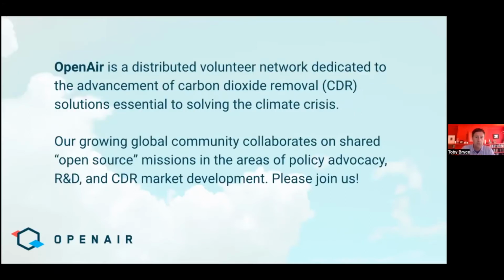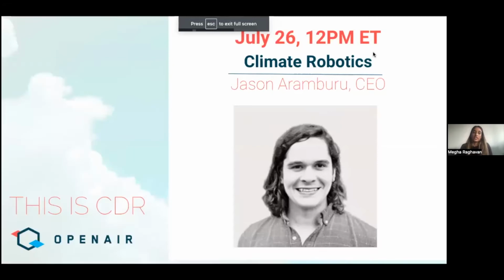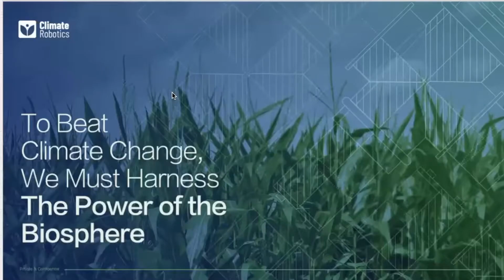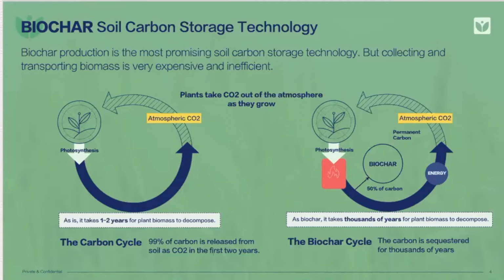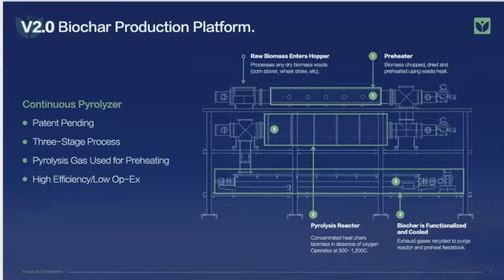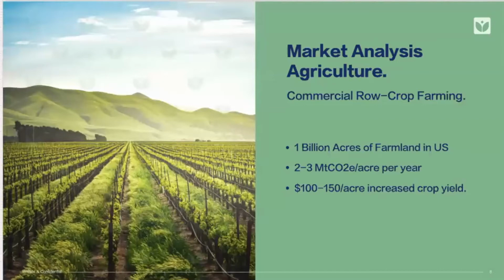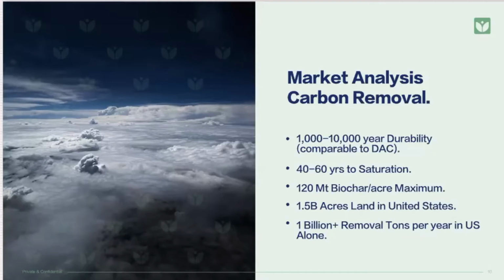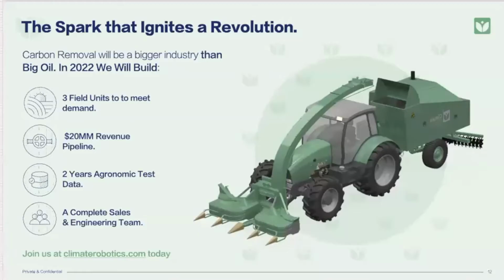This Is CDR Ep.43: Climate Robotics with Jason Aramburu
In this episode of This Is CDR, OpenAir welcomes Climate Robotics CEO Jason Aramburu to tell us about the company’s mobile, autonomous pyrolyzers that leverage advanced robotics and artificial intelligence to convert waste biomass to biochar and durably sequester atmospheric carbon in the soil while improving the economics of commercial row-crop agriculture. Hosted by Toby Bryce and Megha Raghavan.

Jason Aramburu is a serial entrepreneur and Venture Capitalist, primarily focused on applications of Artificial Intelligence, Machine Learning, Robotics and Trustless Computing to agriculture, mining, logistics, energy, health and climate change mitigation.

Jason was a Forbes 30 under 30 Social Entrepreneur, an Ashoka Fellow, PopTech Social Innovation Fellow, Echoing Green Fellow, and a grantee of the Bill and Melinda Gates Foundation. He is also one of Business Week’s Top 25 Social Entrepreneurs in America.
Jason graduated from Princeton University with a degree, cum laude, in Ecology and Evolutionary Biology and a certificate in Environmental Studies. He has extensive research experience in both the lab and field, having spent significant time studying and working at the Smithsonian Tropical Research Institute in the Republic of Panama and at Princeton University’s Carbon Mitigation Initiative.